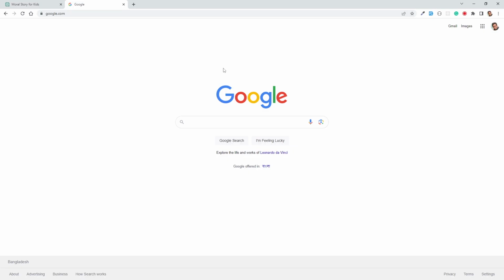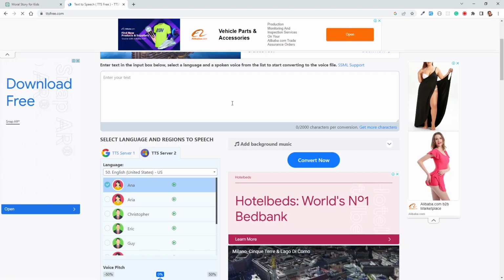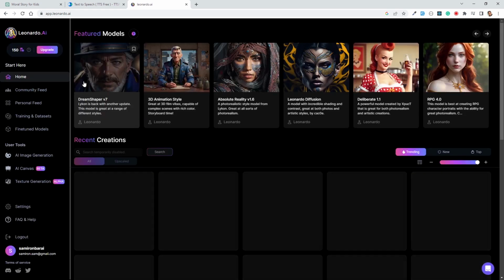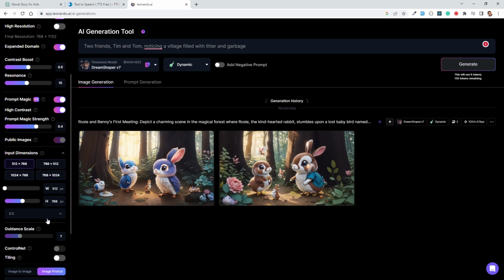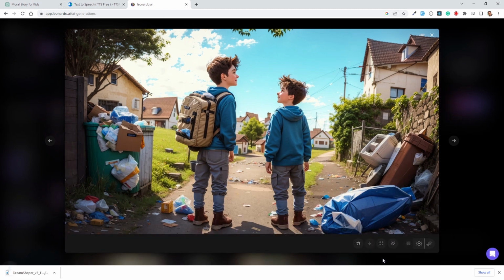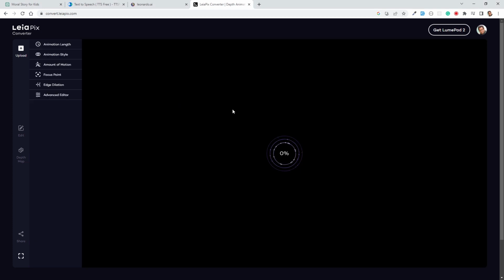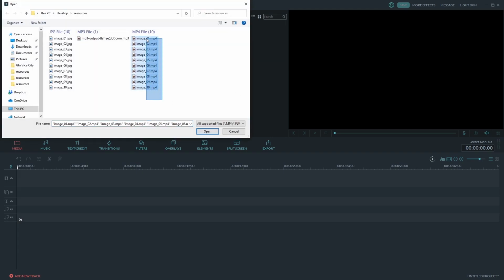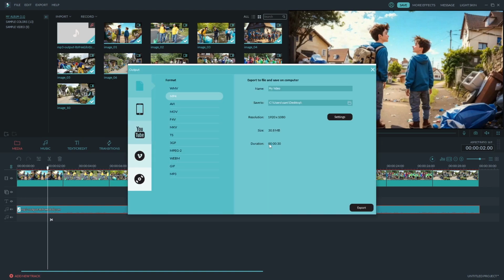How to create animated video with AI tools like chat-gpt and more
Discover the mesmerizing world of AI-driven creativity as we take you on an exhilarating journey through the process of crafting stunning animated videos.

In this tutorial, we reveal the secrets behind leveraging cutting-edge AI tools to bring your ideas to life. From scripting and generating lifelike voices to designing captivating visuals and transforming them into immersive 3D animations, we leave no stone unturned.

Join us as we unlock the full potential of AI and empower you to create awe-inspiring animated masterpieces. Get ready to unleash your imagination and revolutionize your content creation game!